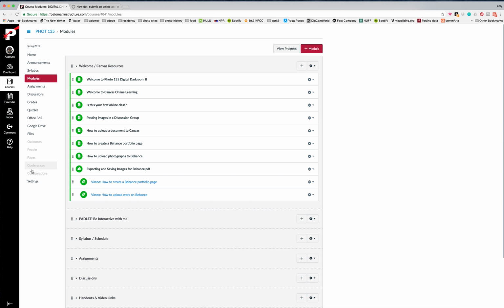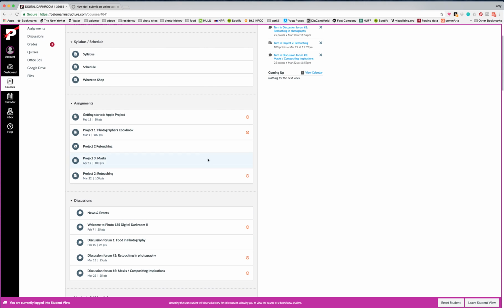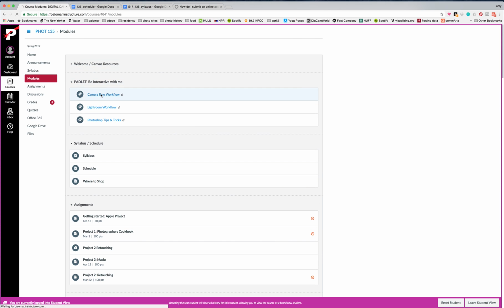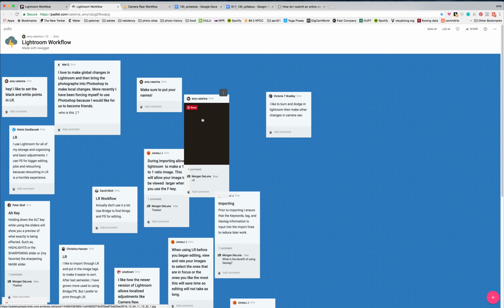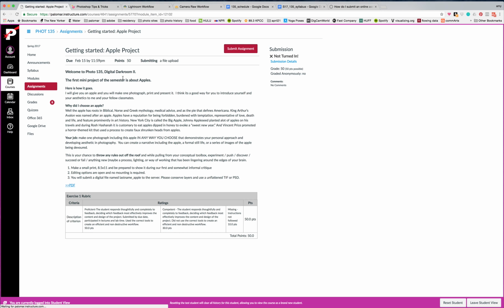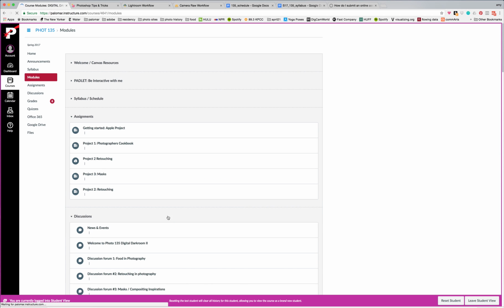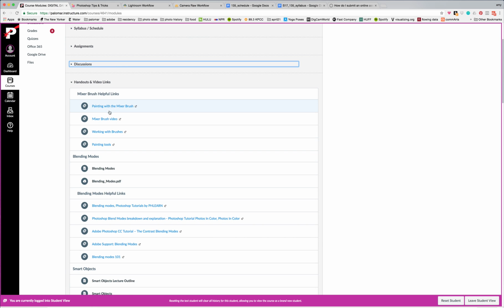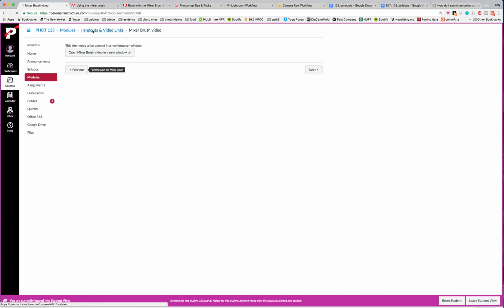PHOTO135 Caterina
A tour of my Digital Photography: Digital Darkroom II class, winner of Best of the Best Online Classes at Palomar College, Spring 2017